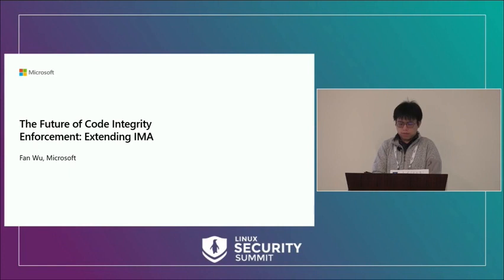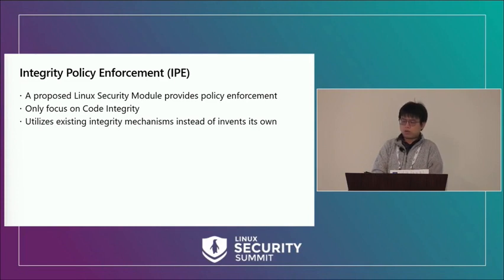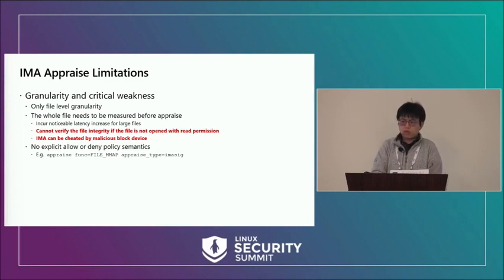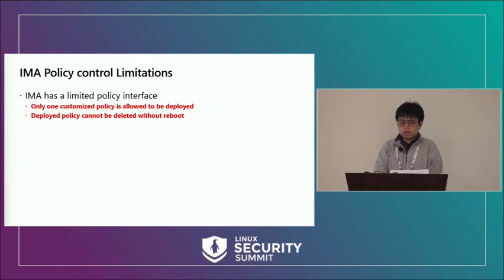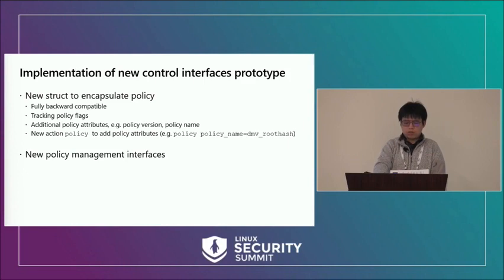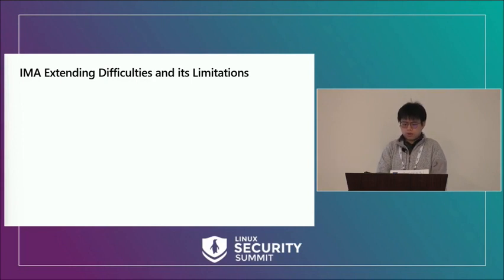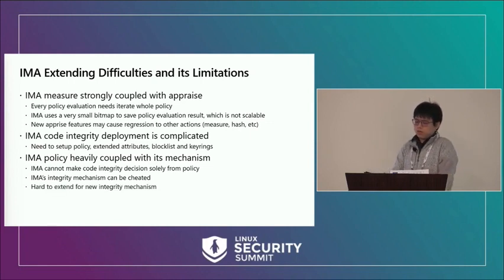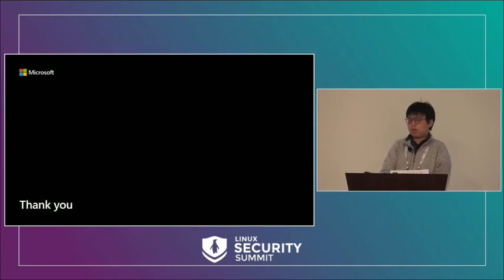The Future of Code Integrity Enforcement: Extending IMA - Fan Wu, Microsoft